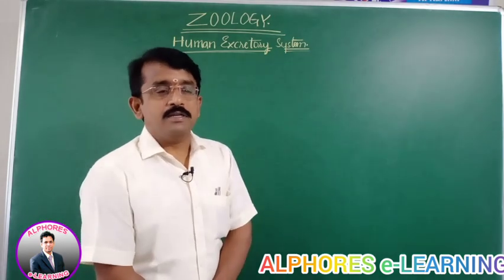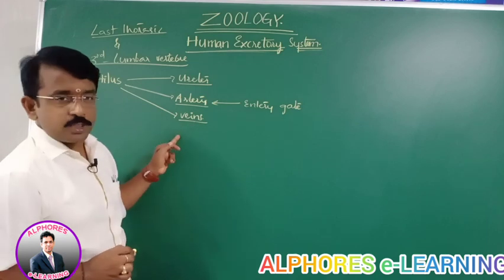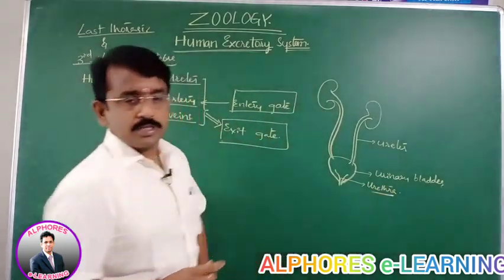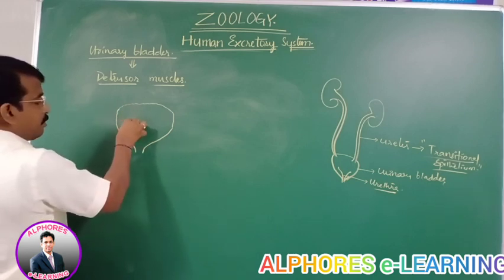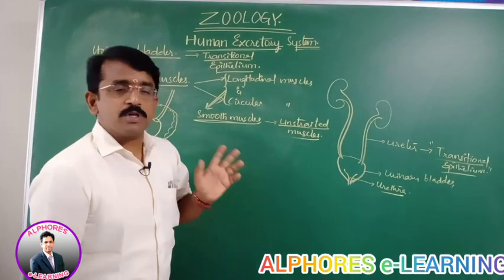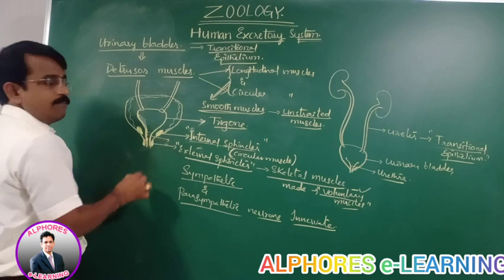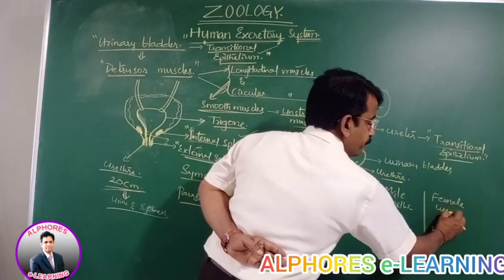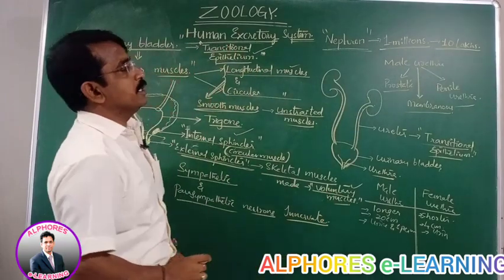NEET | ZOOLOGY | UPCOMING SENIORS | CHAPT 4. SESSION 5| 19-06-2020